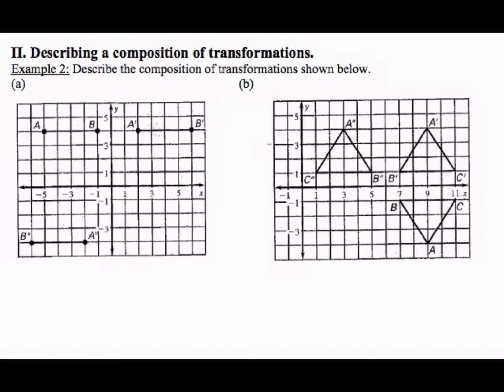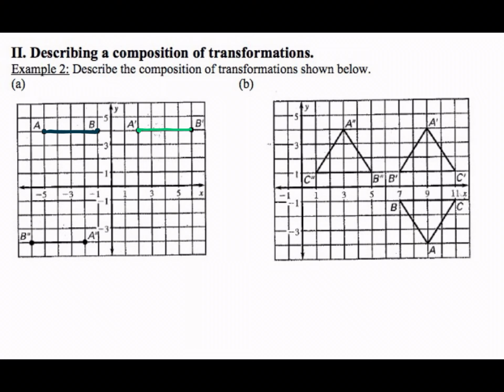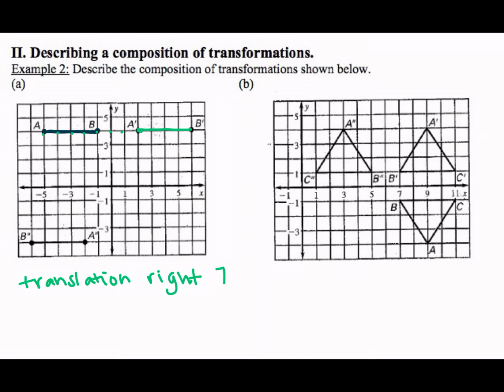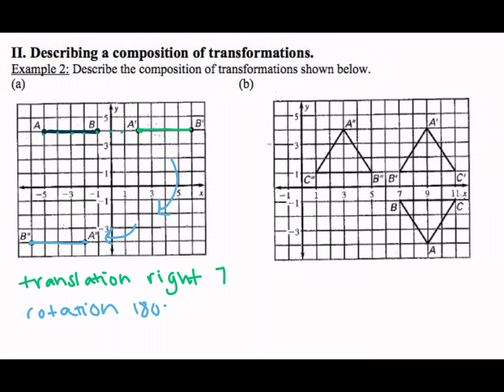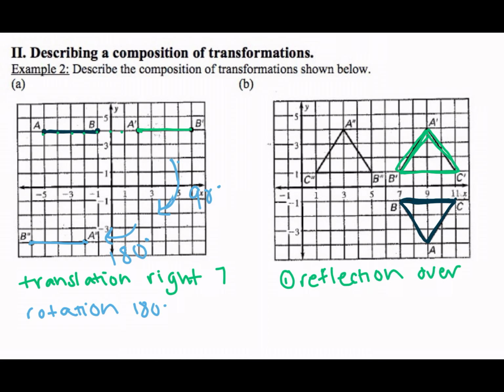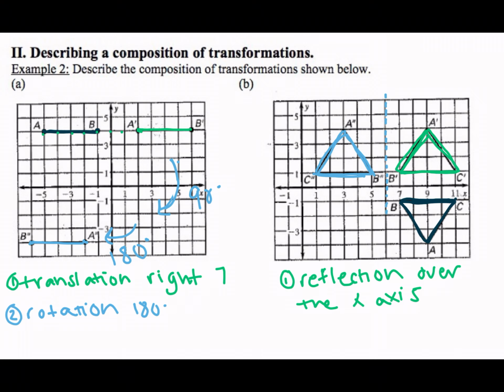9.4 Example 2